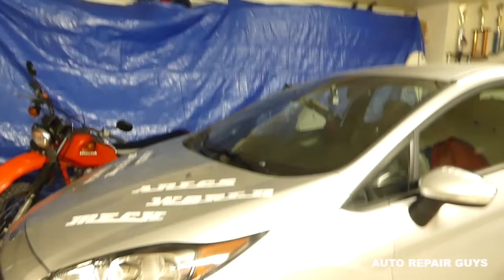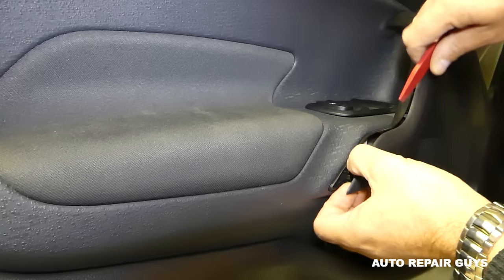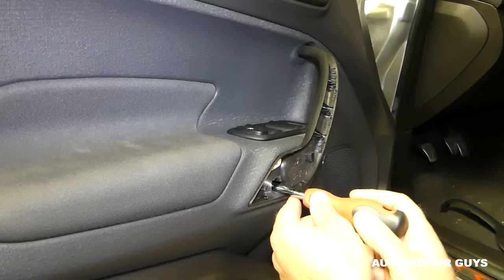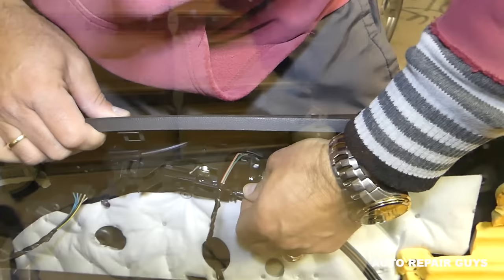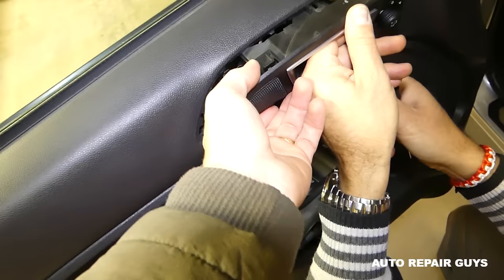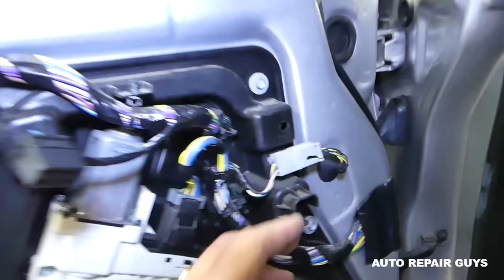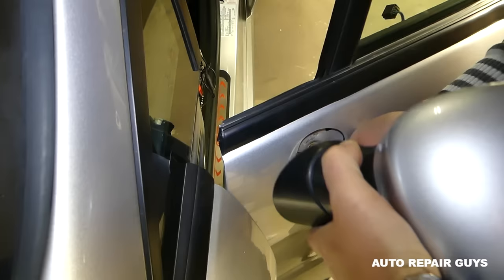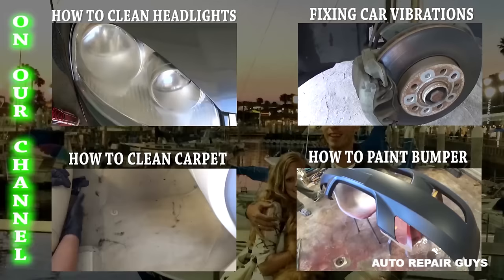HOW TO REMOVE AND REPLACE SIDE VIEW MIRROR ON FORD FIESTA MK7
HOW TO REMOVE AND REPLACE SIDE VIEW MIRROR ON FORD FIESTA MK7 S ST SE 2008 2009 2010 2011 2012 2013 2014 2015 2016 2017

Hey guys, in this video we will demonstrate how to remove or replace side view mirror on Ford Fiesta MK7. We demonstrated on the left driver side mirror removal on 2015 Ford Fiesta ST. If you need to replace the right passenger side view mirror it will be almost the same procedure. We will have the video on our channel.
Check out the playlist for more Fiesta Repair Videos ( we will have almost 200 Fiesta Videos)

This video might be helpful on the following models:
2008 Ford Fiesta Side View Mirror Removal Replacement
2009 Ford Fiesta Side View Mirror Removal Replacement
2010 Ford Fiesta Side View Mirror Removal Replacement
2011 Ford Fiesta Side View Mirror Removal Replacement
2012 Ford Fiesta Side View Mirror Removal Replacement
2013 Ford Fiesta Side View Mirror Removal Replacement
2014 Ford Fiesta Side View Mirror Removal Replacement
2015 Ford Fiesta Side View Mirror Removal Replacement
2016 Ford Fiesta Side View Mirror Removal Replacement
2017 Ford Fiesta Side View Mirror Removal Replacement

Products used in the video:
► Screwdriver set
► Panel Removal Tool
► Makita Impact
► Socket Set
► Replacement mirror

•Cameras
Panasonic Lumix FZ300

•Tripod
Polaroid 72-inch

•Microphone
Polaroid Pro Video Condenser

•Light
NEEWER 160 LED CN-160 Dimmable

•Camera
Sony HD Video Recording HDRCX405